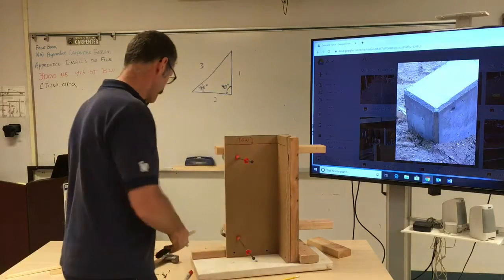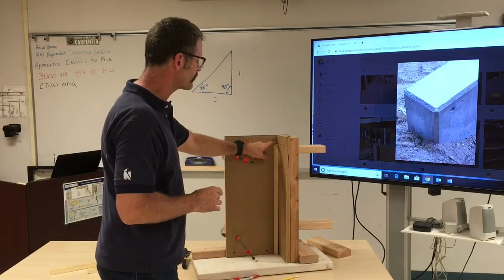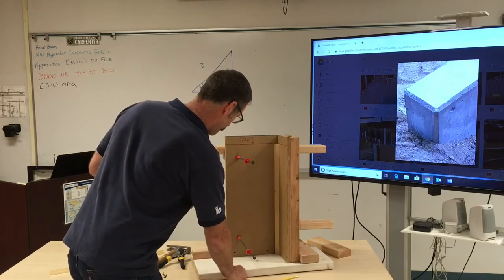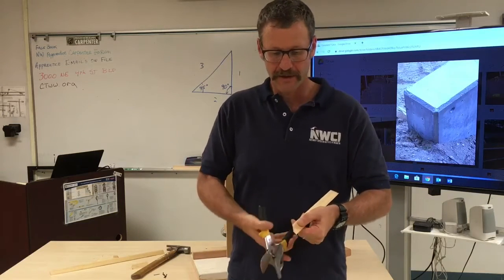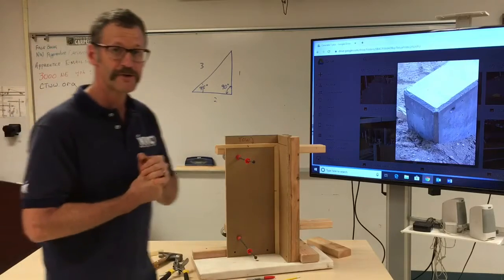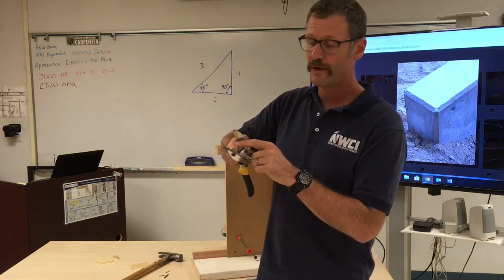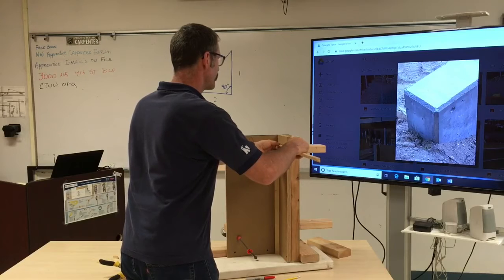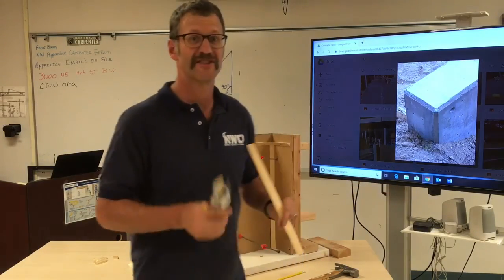3 Way Chamfer Joint